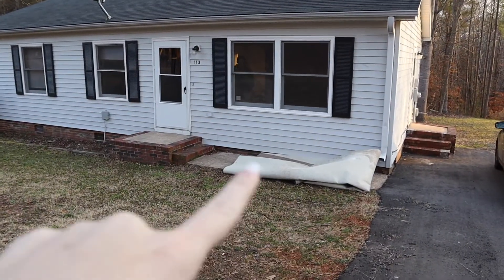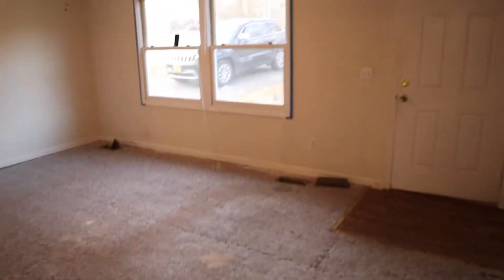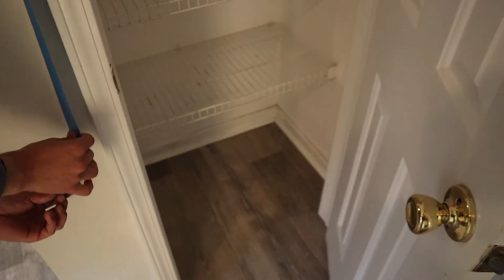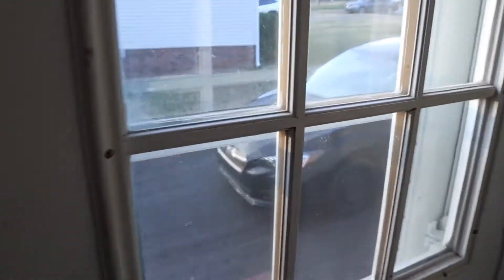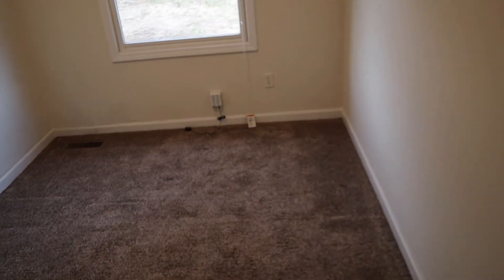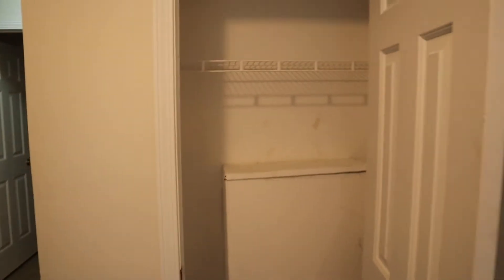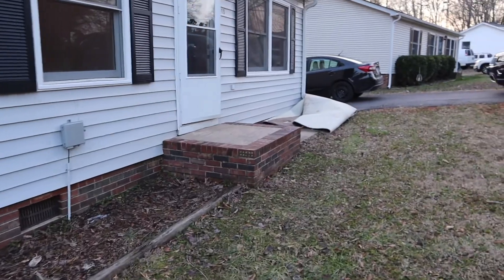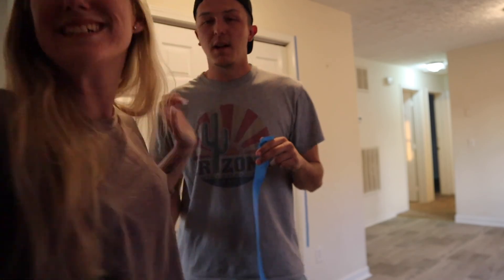EMPTY HOUSE TOUR BEFORE RENOVATIONS | first time homeowners & our renovation plans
WE BOUGHT A HOUSE WHICH MAKES US FIRST TIME HOMEOWNERS! Come along with me as I give you a house tour before we do our renovations. I share every inch of our new house with you, and I tell you all of our future renovation plans! Hope you enjoy, xoxo.